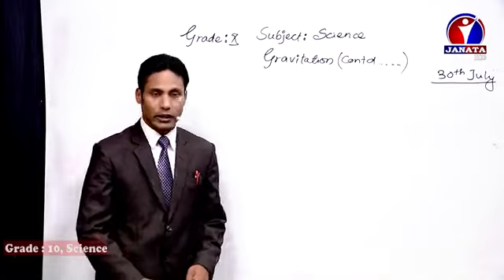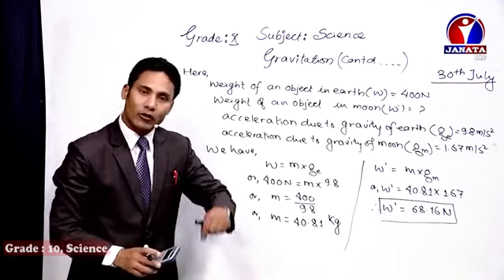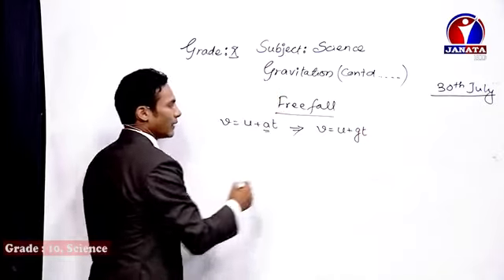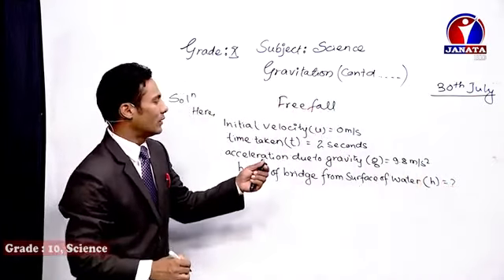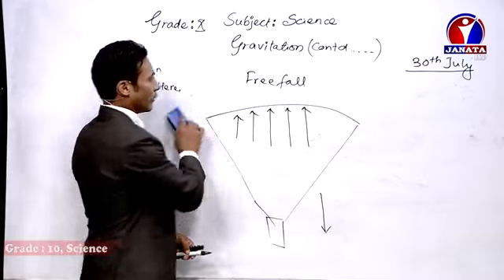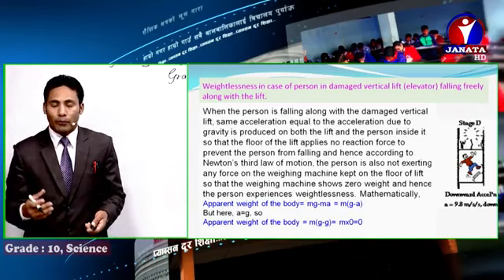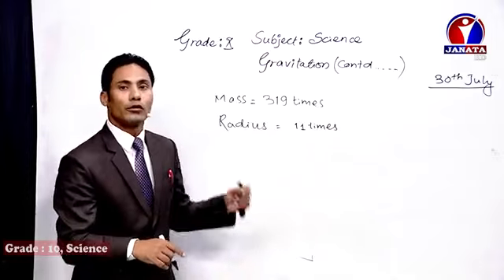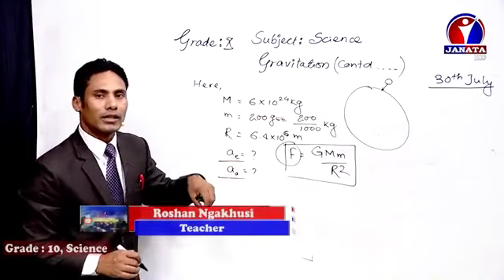PABSON दूर शिक्षा, Class TEN (10), Science, Episode 28, Distance Education, Janata Televisin, DAY 28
PABSON दूर शिक्षा, Class TEN (10), Science, Episode 28, Distance Education, Janata Television, DAY 28